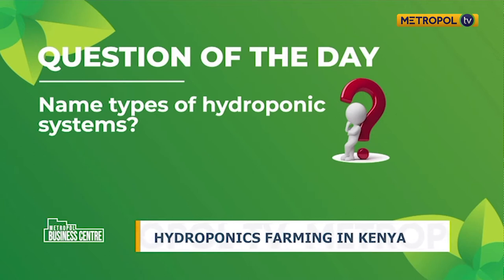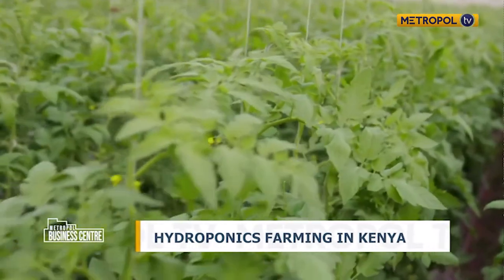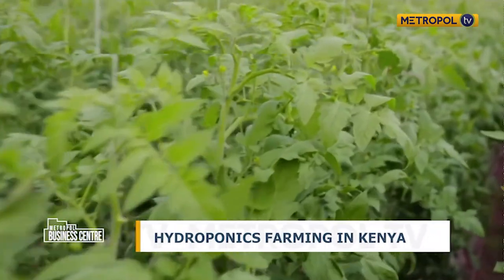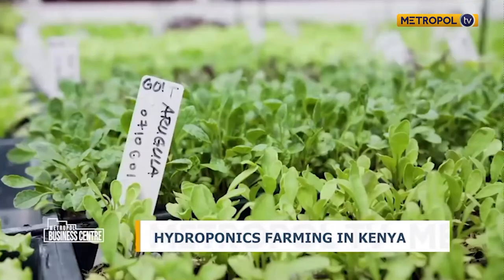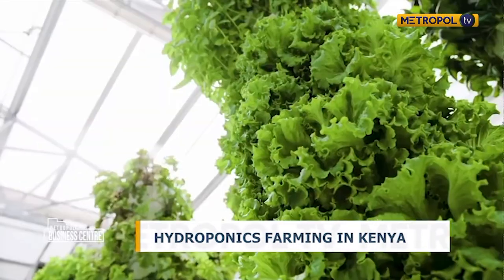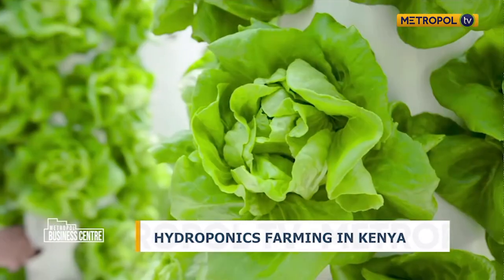Hydroponics farming in Kenya